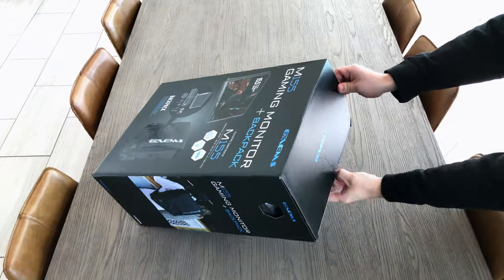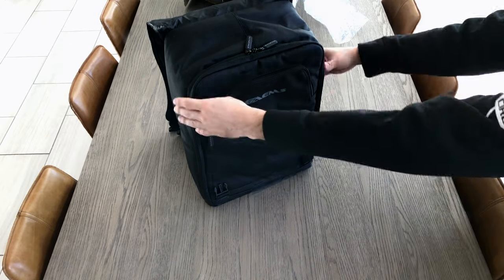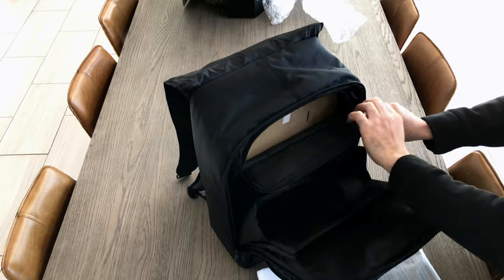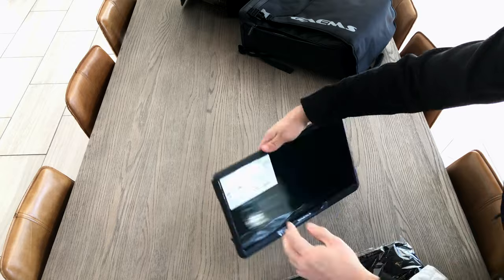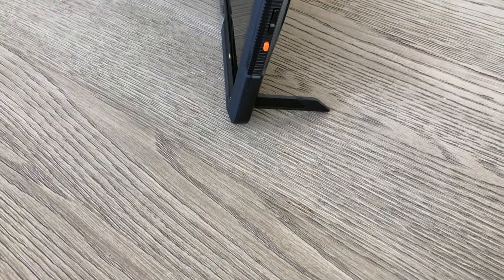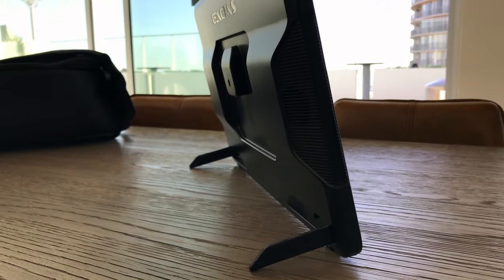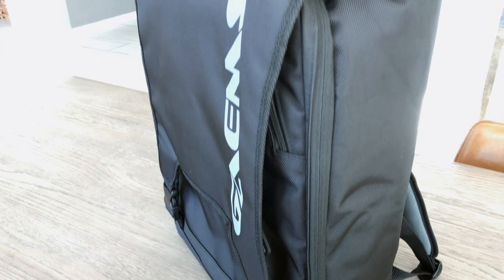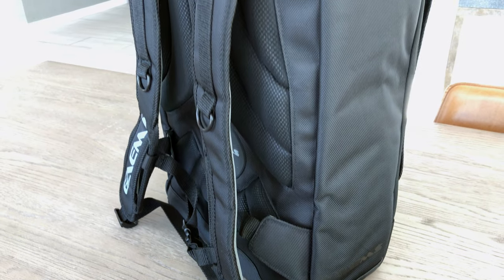Gaems M155 Portable Monitor and Backpack Unboxing (4K Video)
Thumbs up if you enjoyed this Gaems M155 Portable Gaming Monitor and Backpack Unboxing!

Gaems M155 Portable Monitor and Backpack Unboxing